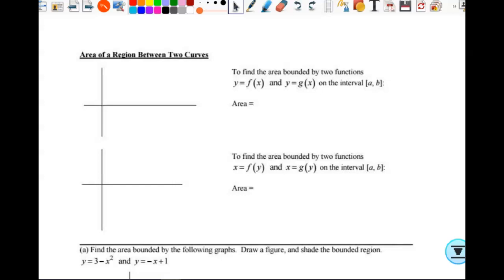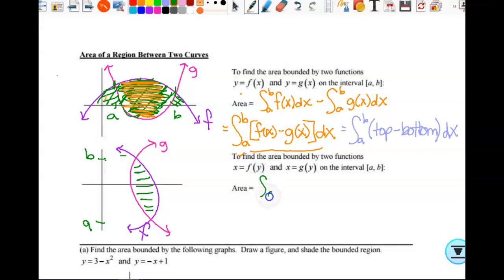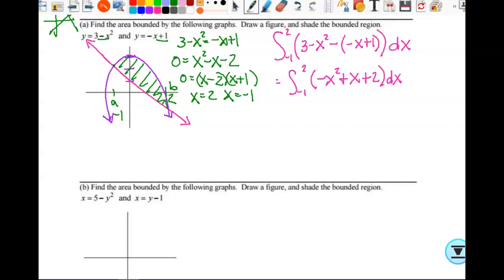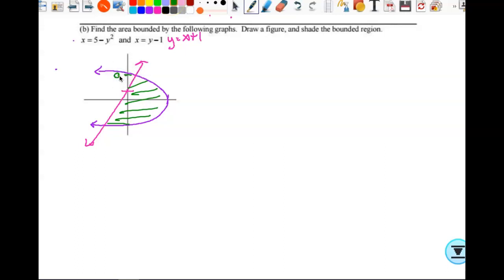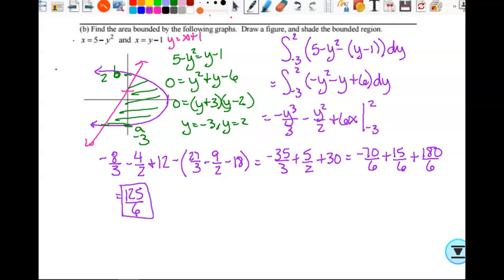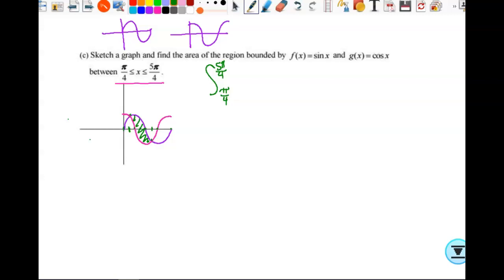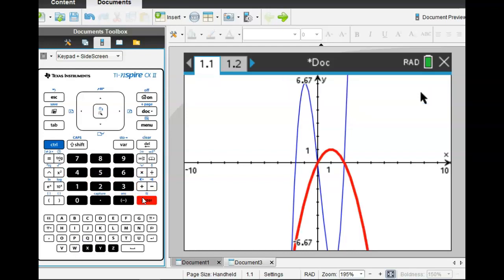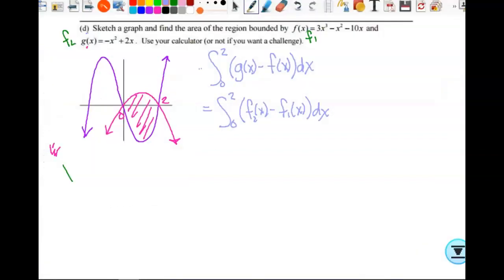Area Between 2 Curves Day 1 2223